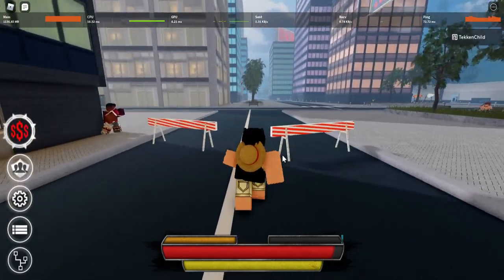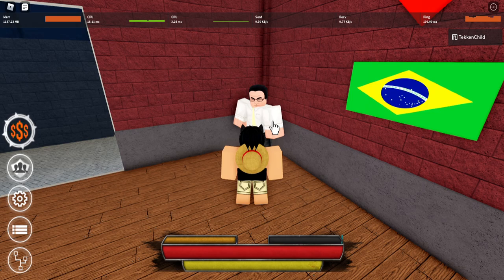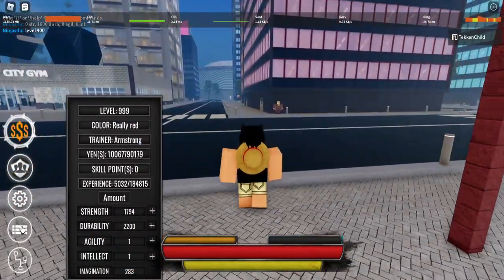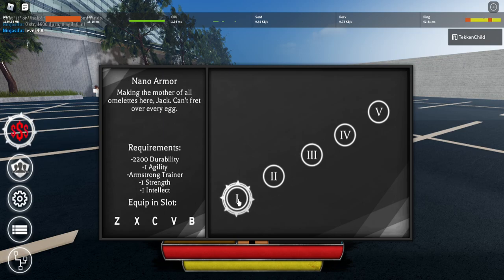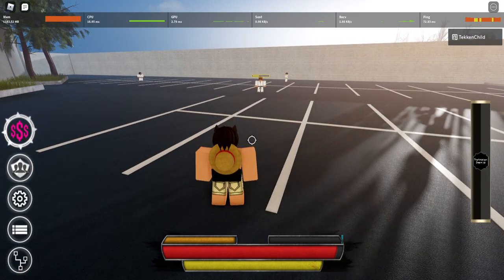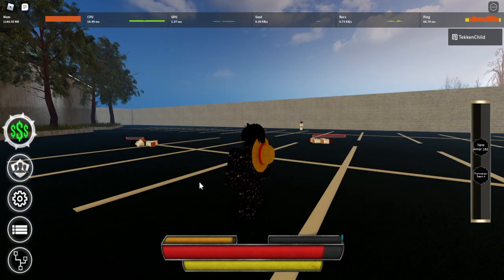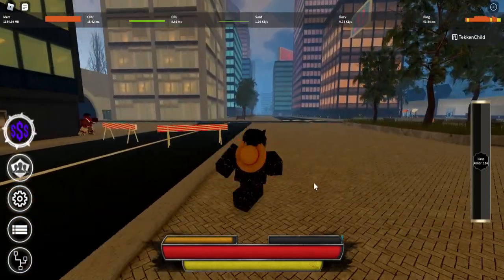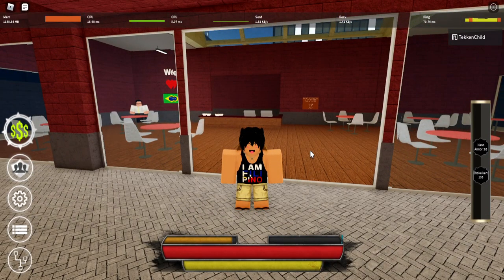PROJECT BAKI 2 - NANOMACHINES (SENATOR ARMSTRONG) STYLE - ROBLOX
800 Robux Nanomachines, son. Don't be like me, wait 3 weeks.

"Just remember that you are not alone in the world. You are worth something." - Ninjasifu